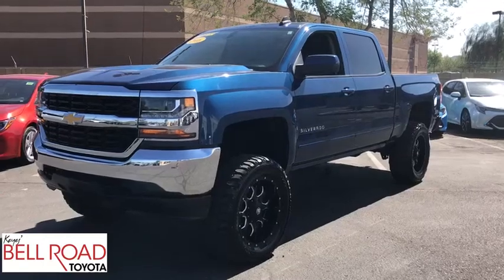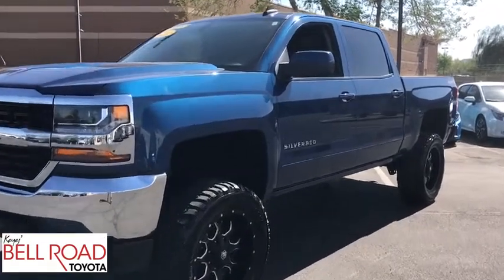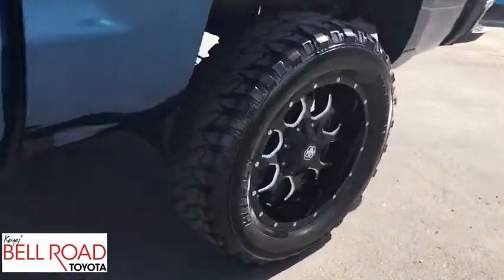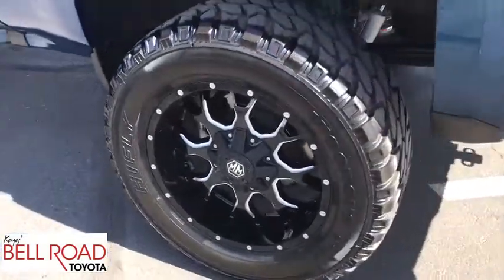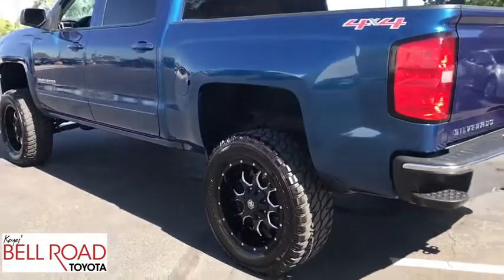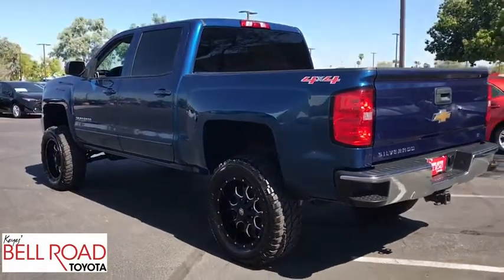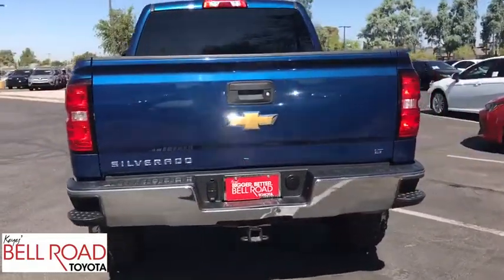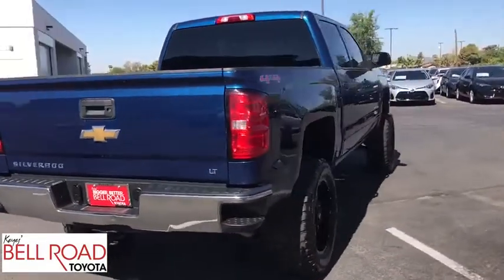2016 Chevrolet Silverado 1500 Phoenix, Glendale, Peoria, Sun City, Surprise, AZ 481983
Deep Ocean Blue Metallic Used 2016 Chevrolet Silverado 1500 available in Phoenix, Arizona at Bell Road Toyota. Servicing the Glendale, Peoria, Sun City, and Surprise, AZ area.
2016 Chevrolet Silverado 1500 LT - Stock#: 481983 - VIN#: 3GCUKREC9GG206989

Look at this 2016 Chevrolet Silverado 1500 LT. Its Automatic transmission and Gas V8 5.3L/325 engine will keep you going. This Chevrolet Silverado 1500 comes equipped with these options: ENGINE, 5.3L ECOTEC3 V8 WITH ACTIVE FUEL MANAGEMENT, DIRECT INJECTION AND VARIABLE VALVE TIMING includes aluminum block construction (355 hp [265 kW] @ 5600 rpm, 383 lb-ft of torque [518 Nm] @ 4100 rpm; more than 300 lb-ft of torque from 2000 to 5600 rpm), Windows, power front and rear with driver express up and down and express down on all other windows, Wheels, 17 x 8 (43.2 cm x 20.3 cm) bright machined aluminum, Wheelhouse liners, rear (Requires Crew Cab or Double Cab model.), Wheel, full-size spare, 17 x 7 (43.2 cm x 17.8 cm) aluminum (Included and only available with model K15543 and (L83) 5.3L EcoTec3 V8 engine or (LV3) 4.3L EcoTec3 V6 engine, model *15703 and (LV3) 4.3L EcoTec3 V6 engine or model K15753 with (L83) 5.3L EcoTec3 V8 engine and (NHT) Max Trailering Package. With 22 LPO wheels requires (LV3) 4.3L EcoTec3 V6 engine and CC15543 model.), Visors, driver and front passenger illuminated vanity mirrors, Transmission, 6-speed automatic, electronically controlled with overdrive and tow/haul mode. Includes Cruise Grade Braking and Powertrain Grade Braking, Transfer case, electronic Autotrac with rotary dial control (Included with 4WD models only.), Tires, P255/70R17 all-season, blackwall, and Tire, spare P255/70R17 all-season, blackwall (Included and only available with (RBZ) P255/70R17 all-season, blackwall tires.). Stop by and visit us at Bell Road Toyota, 2020 West Bell Road, Phoenix, AZ 85023.